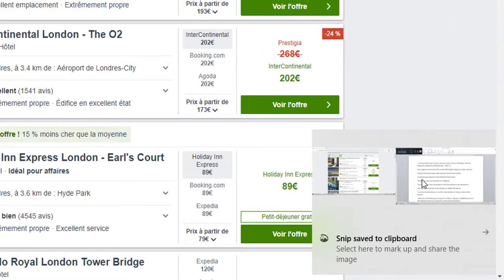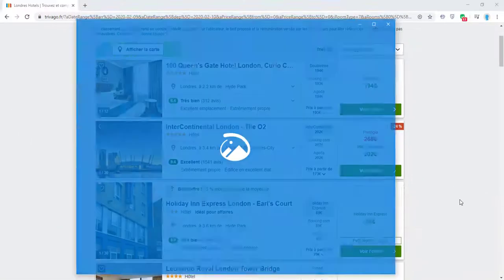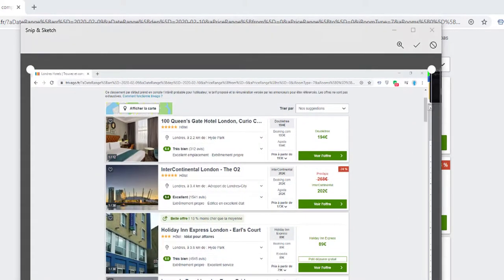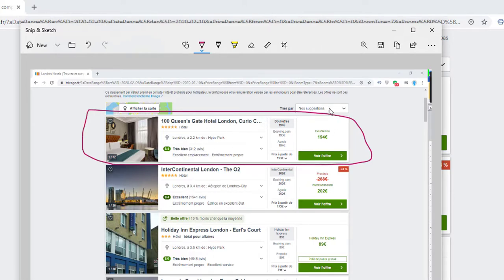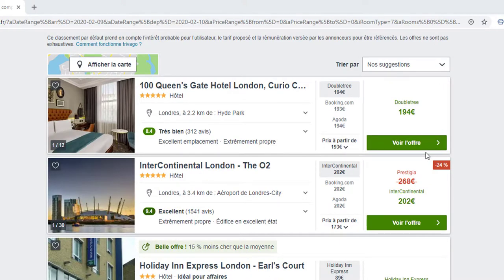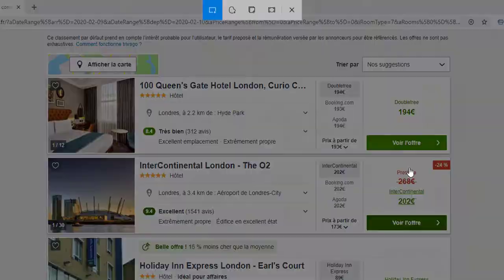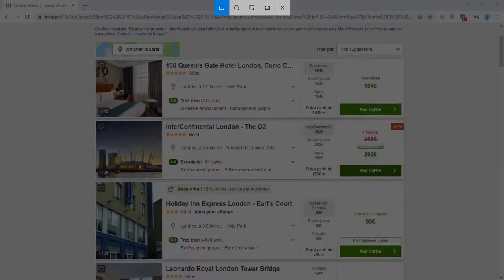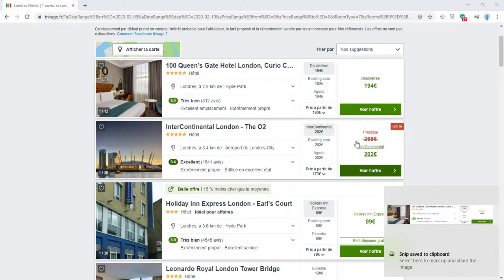Windows Quick Tips : Take A quick Picture Of Your Screen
It's easy to take a picture of your screen in Windows. Use the keyboard combination Windows key + Shift + S.
in this movie , i will show you how to take a picture of your windows screen in simple short steps.
A bar appears at the top of the screen offering four options to take a picture.
Choose full-screen snip to take a picture of the entire screen.
A small preview appears at the bottom of the screen.
The picture has been copied to the clipboard.
You can paste it into a document or click the preview to see the picture.
Use the tools at the top of the window to modify the picture.
 You can crop the picture, or use the markup tools to draw or write on the picture.